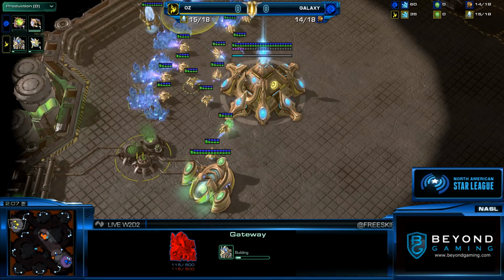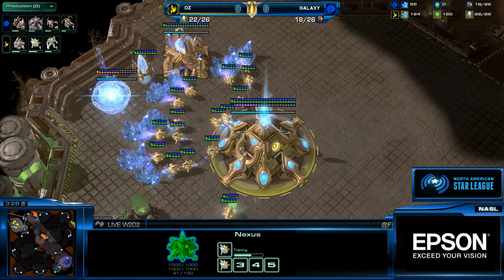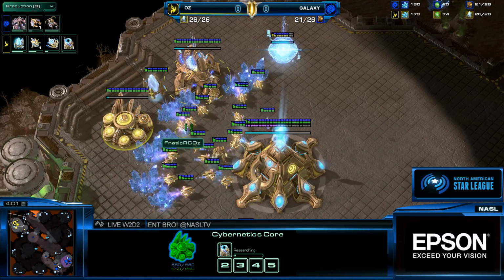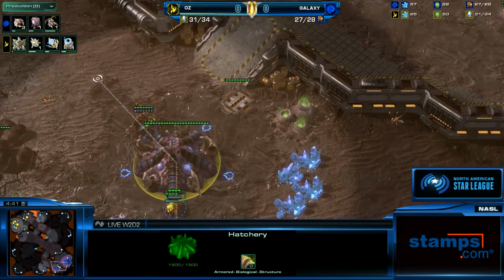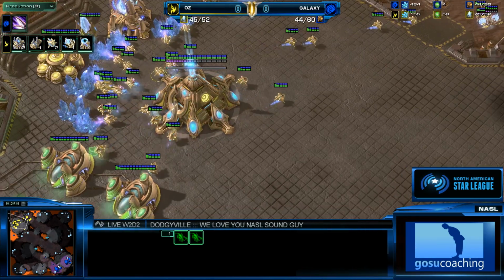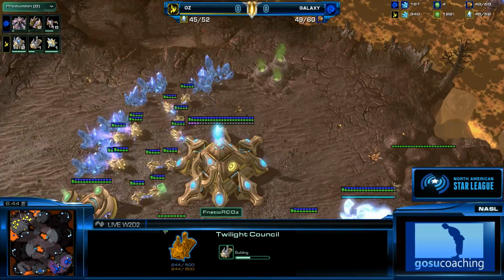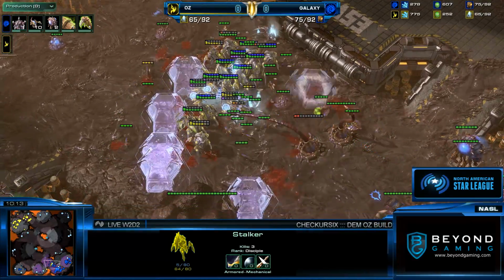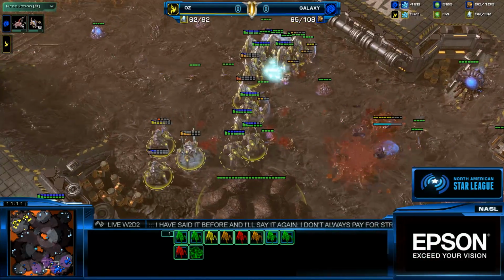NASL Season 4 - W2 D2 - Oz vs Galaxy - Game 1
NASL Season 4 - Week 2 Division 2
Oz vs Galaxy
Game 1 on Muspelhiem

The Casters:
MrBitter and Rotterdam
(Bitterdam)

About NASL Season 4:
If you love eSports, NASL Season 4 is for you. NASL Season 4 features 45 of the world's top professional StarCraft II players competing for the title of Season 4 Champion. Throughout the season, NASL delivers nightly professional eSports content Wednesday through Sunday nights at 6pm PDT, with European rebroadcasts the following day at 7pm CET. See games like this and hundreds more

About the NASL:
The North American Star League was established to foster the prominence of esports and professional Starcraft 2 play in North America through highly visible organized and invigorating competition. Since its inception, NASL has also included Heroes of Newerth and Tribes: Ascend as competitive titles in its league.